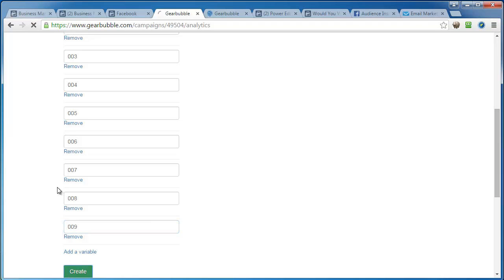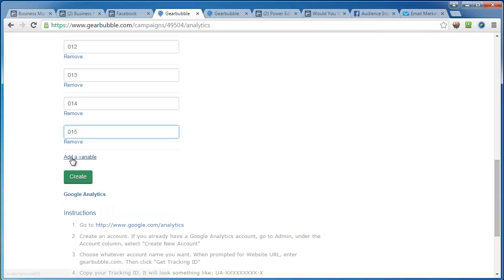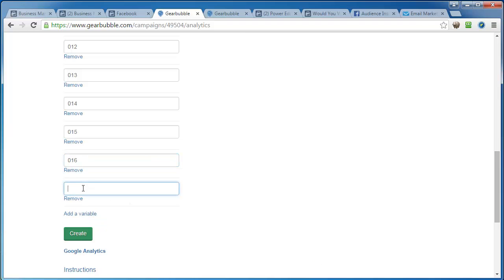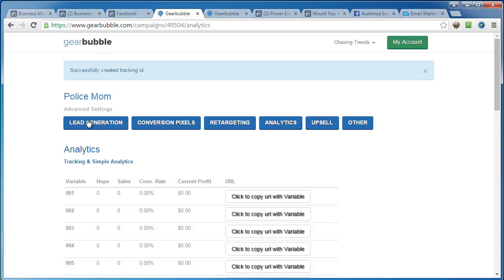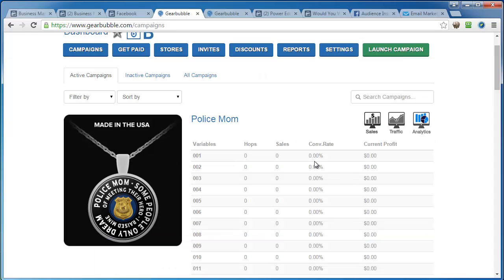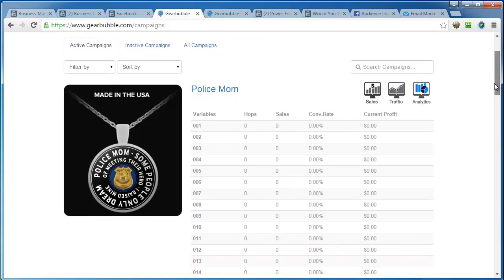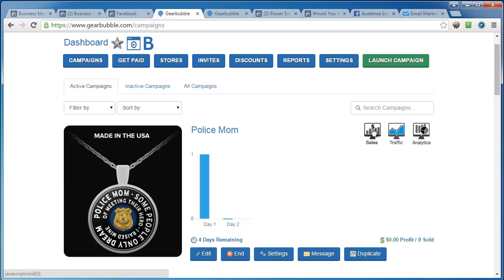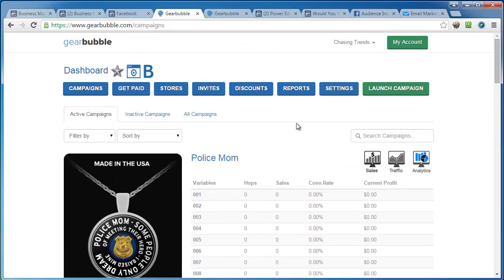Necklace Blueprint - Week 2 - Video - 2.4 - Adding Tracking IDs To Gearbubble